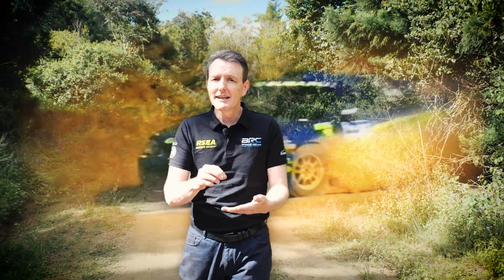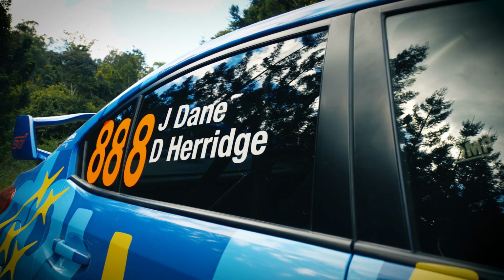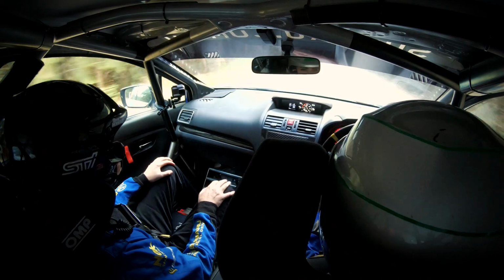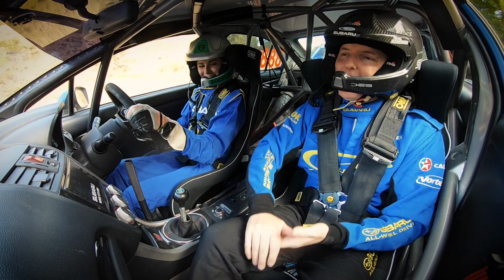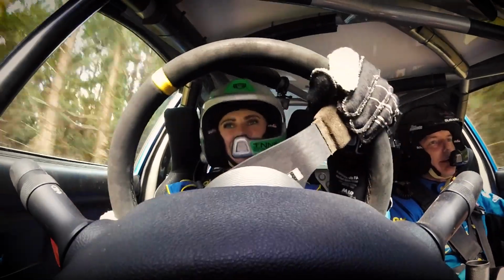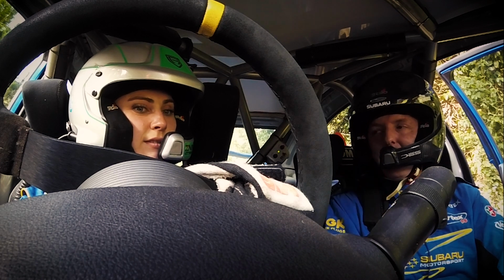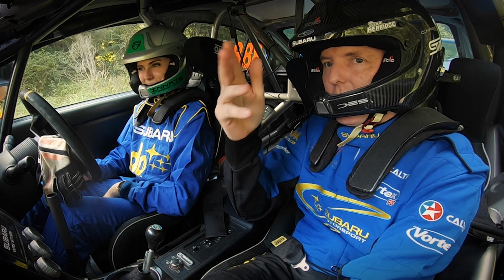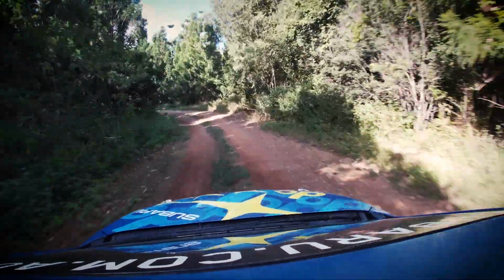Rally Driving Master Class 🧑‍🏫 With Dean Herridge